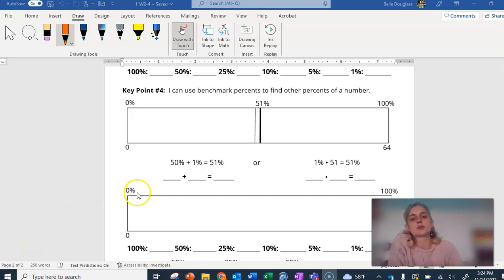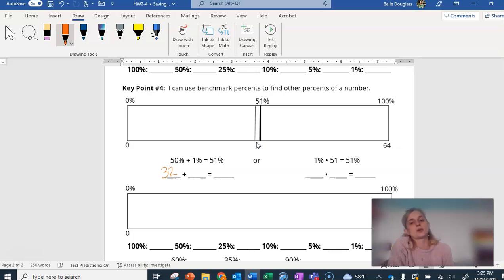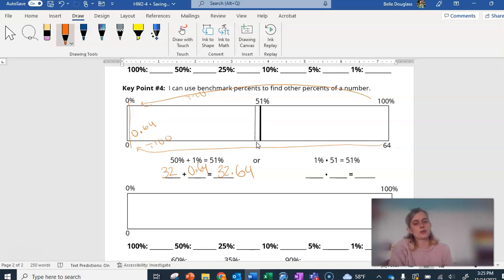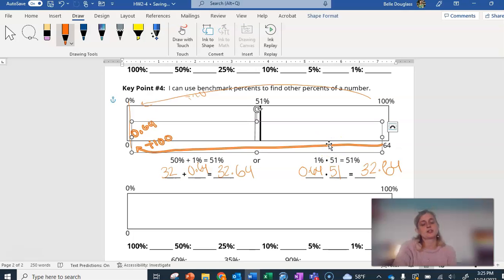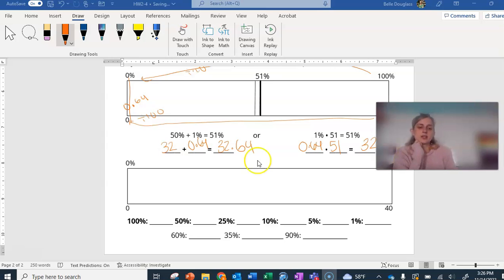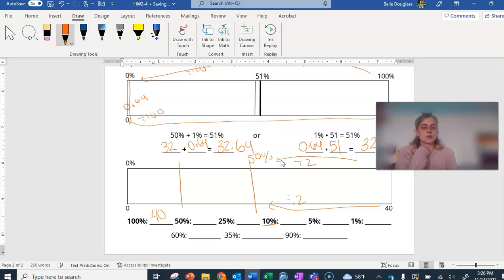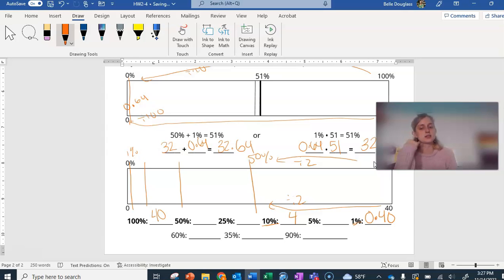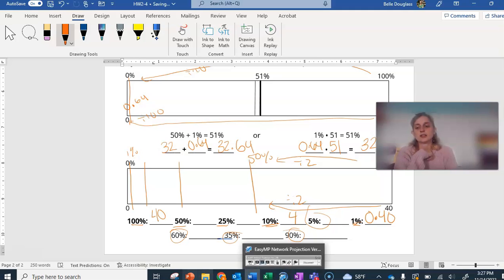11 14 HW for 2nd, 3rd, and 4th Periods